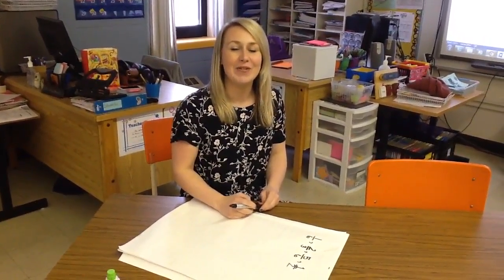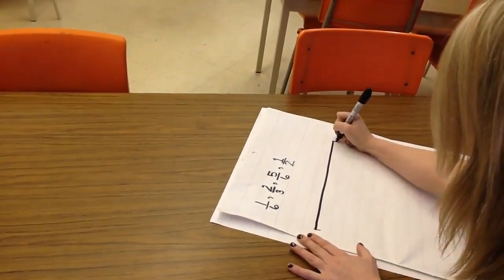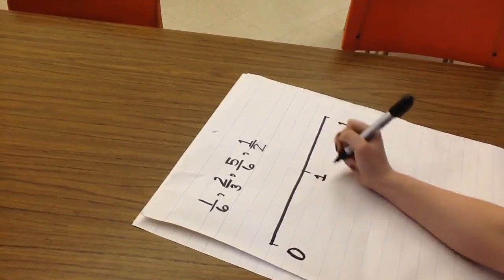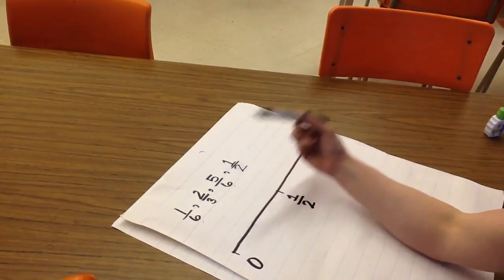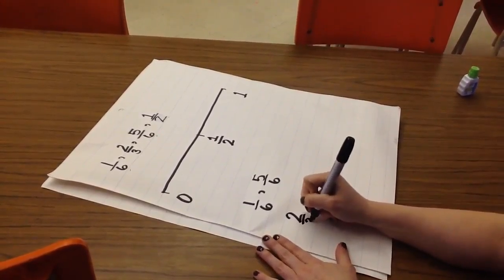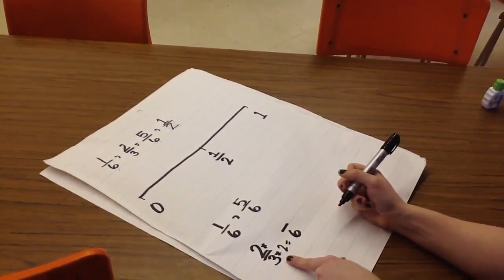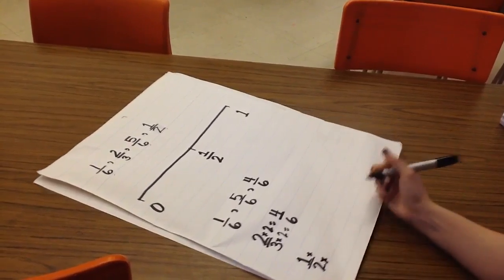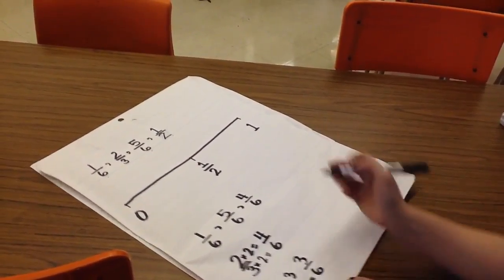trim 09F3B94B 4924 49E1 881A B7D208376BB1